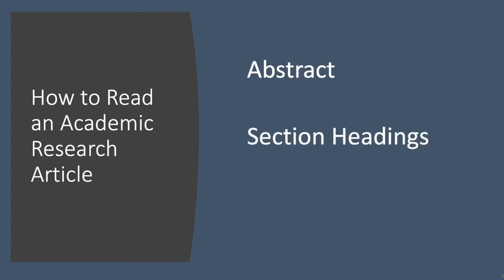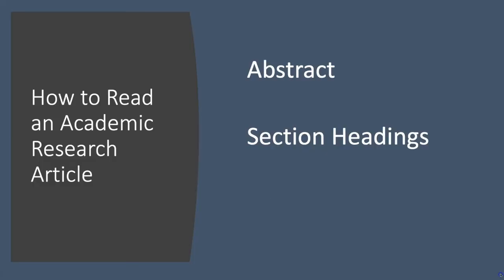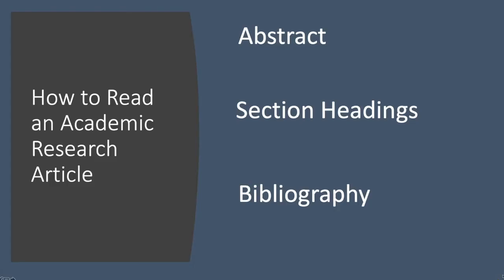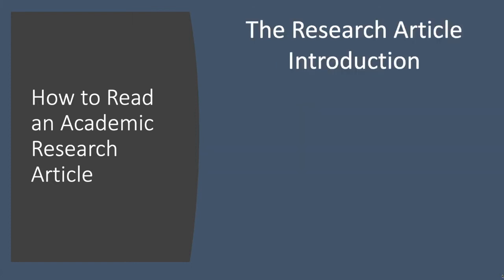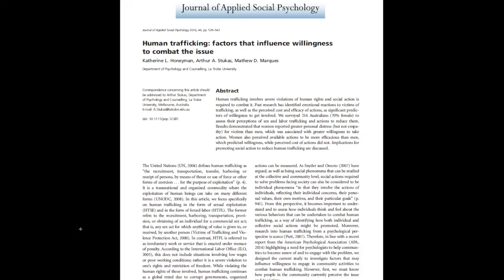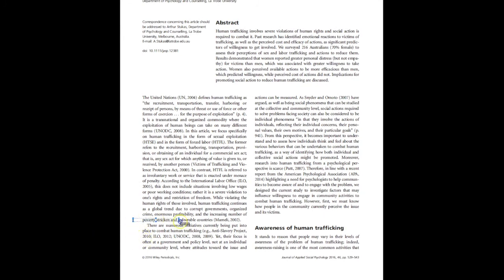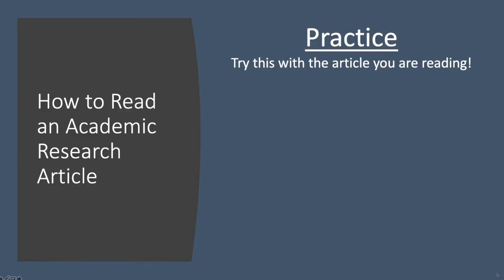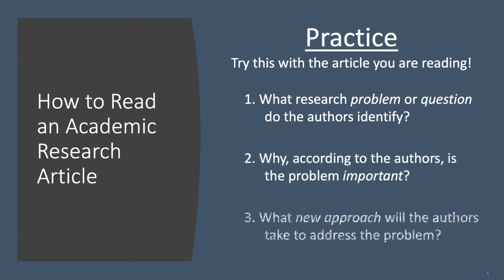How to Read an Academic Research Article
Watch this video to learn how to read and understand academic research articles more efficiently.